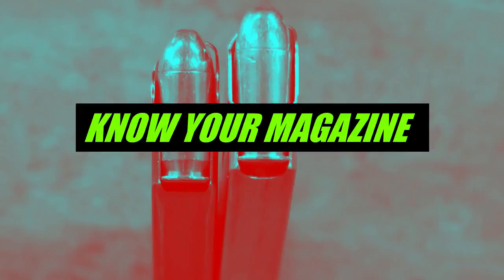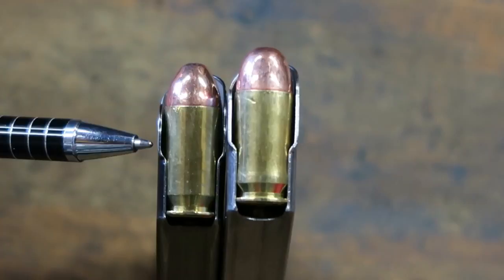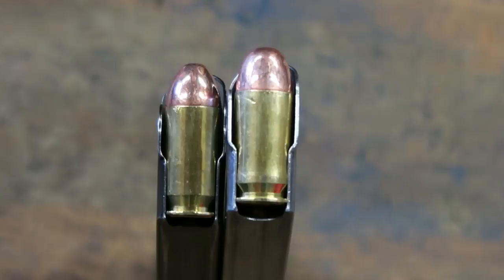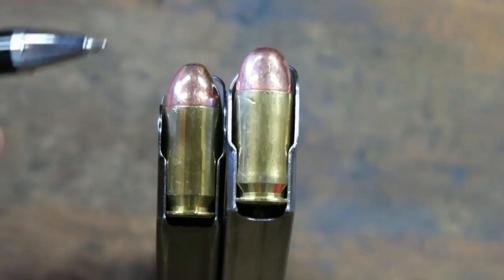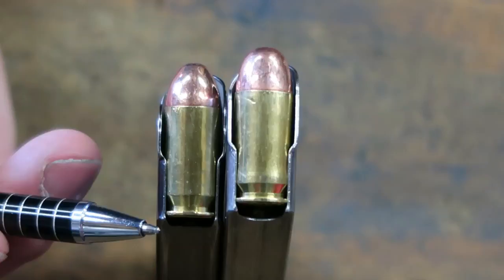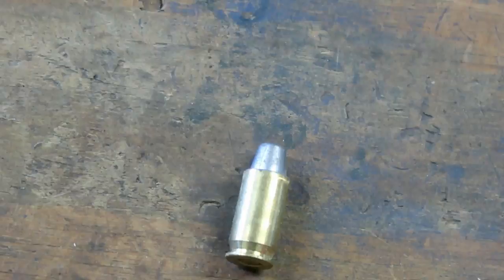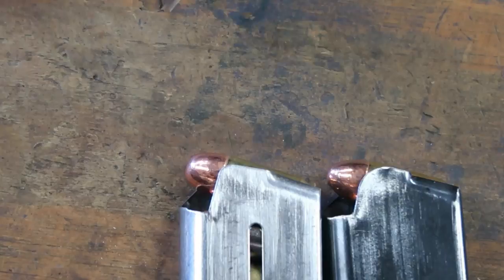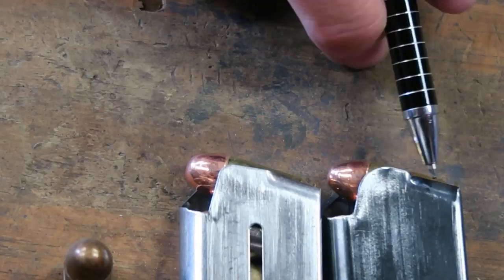Know Your Magazine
For those of you who do NOT know much about the M-1911a1 handgun, here is a brief synopsis. After 100 years and at least 90 years of competition it is the most modified gun in history. Many of those modifications do not work for an every day carry side arm and DAMN SURE DON'T for a COMBAT SIDEARM. The 1911 like every other magazine fed weapon , requires a specific type of High Quality magazine to function correctly. An incorrect magazine will "A" alter the angle of the cartridge to the feed ramp or "B" release the cartridge to Early or to Late.  Causing it to not be "Grabbed" by the Extractor.
The Extractor Controls the cartridge  until it enters the Chamber. It is NOT designed to "SNAP" on to the cartridge's base...AKA The Extractor Groove". Knowing which TYPE of magazine your hand gun uses is a plus when purchasing new Magazines.
QUALITY is NOT CHEAP. So pay the price and save yourself the headache .